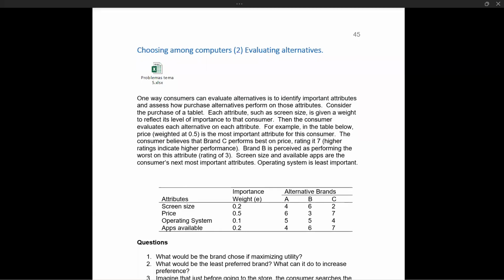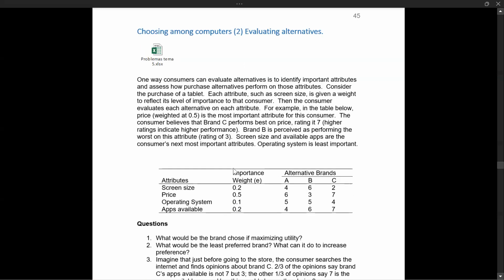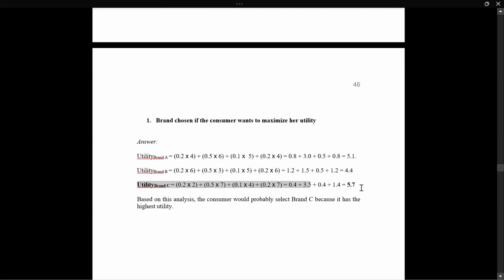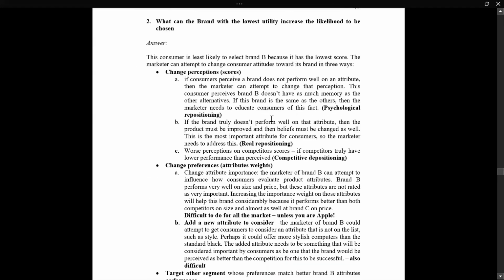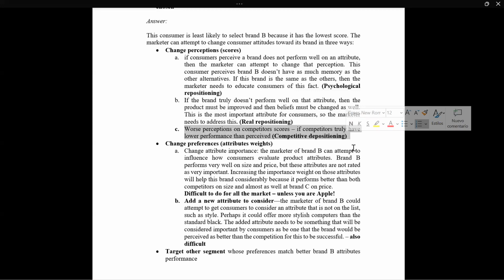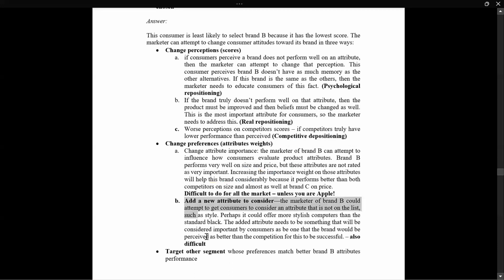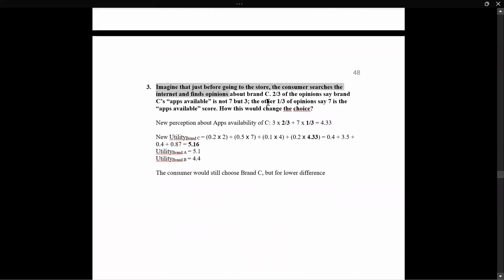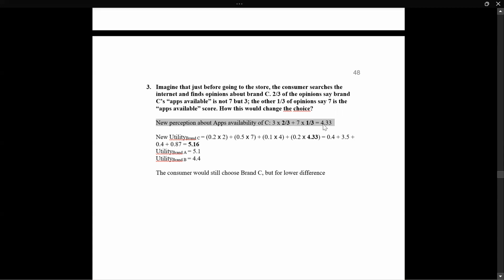Exercise Evaluating Alternatives (2)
Evaluating alternatives in a buyer dcision process